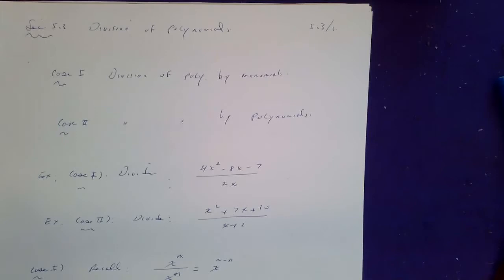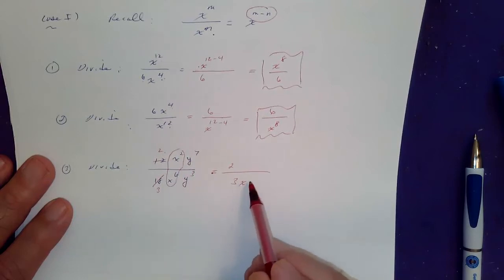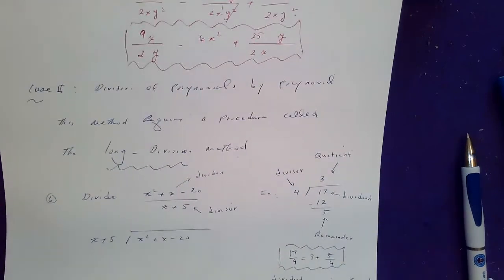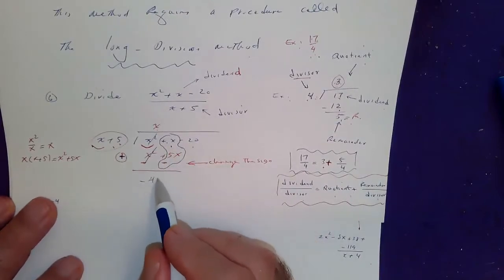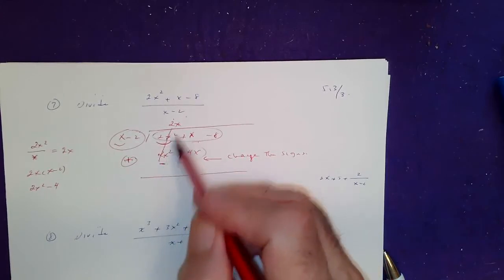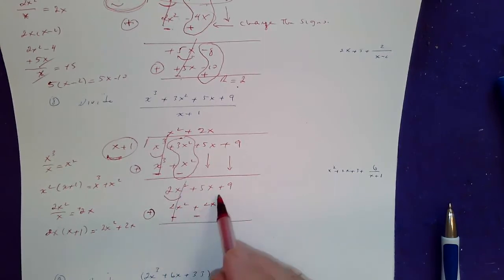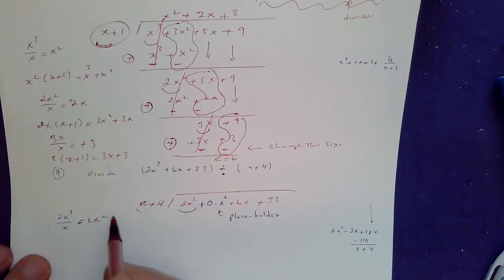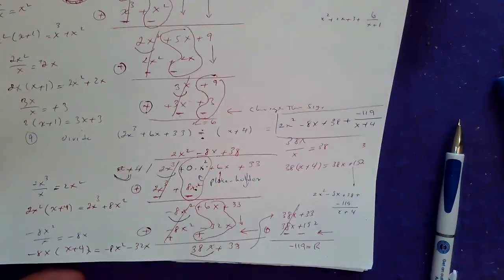Sec 5.3: Division of Polynomials